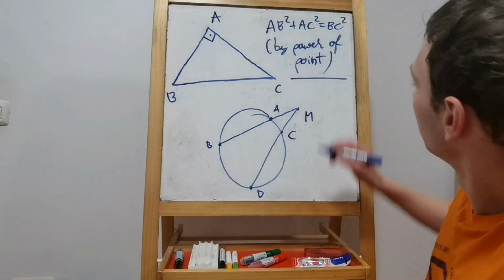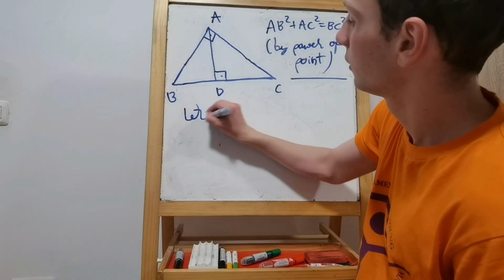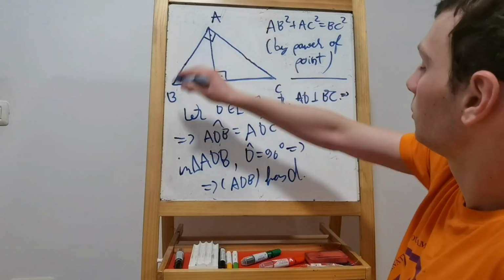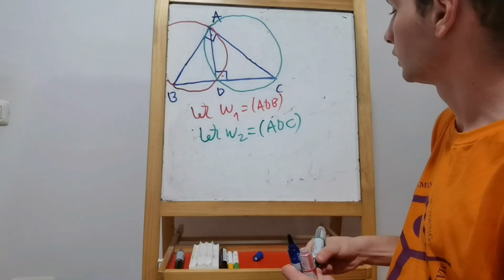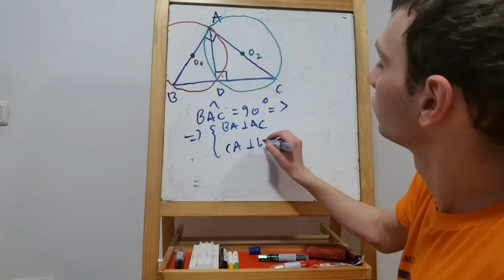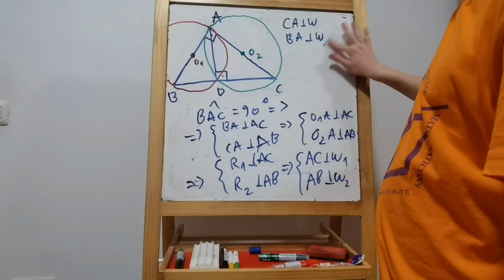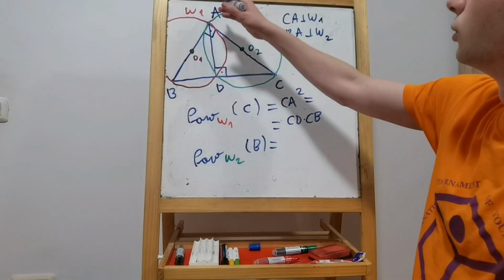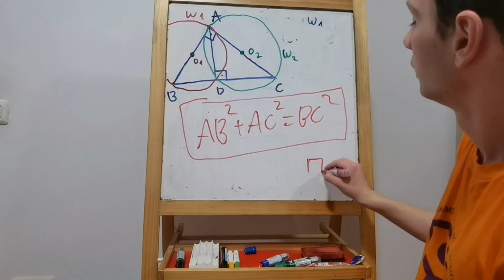Pythagoras' by power of a point.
Just two lovely theorems kissing eachother (literally).